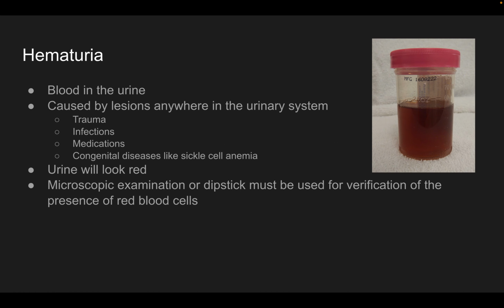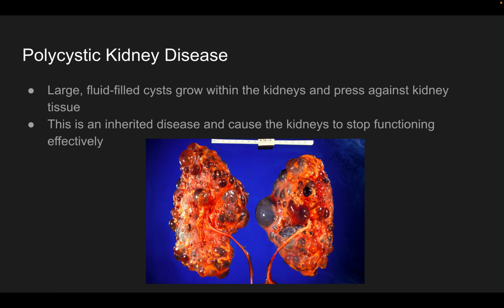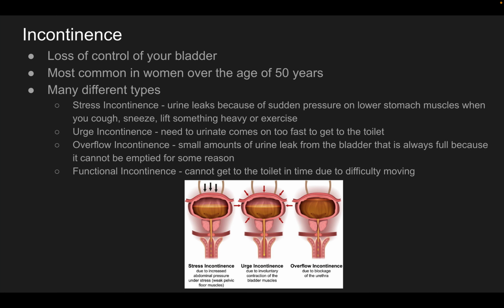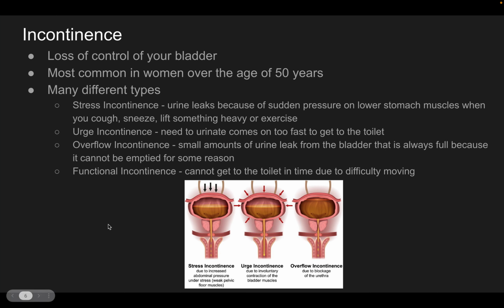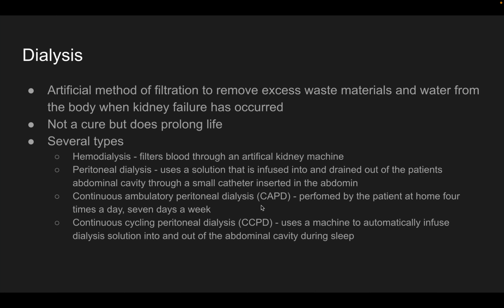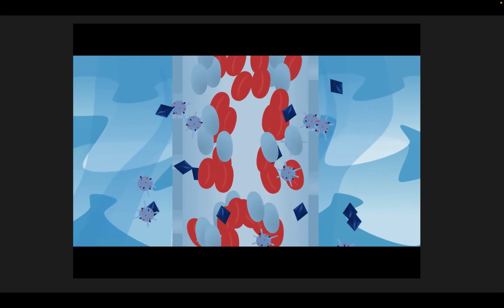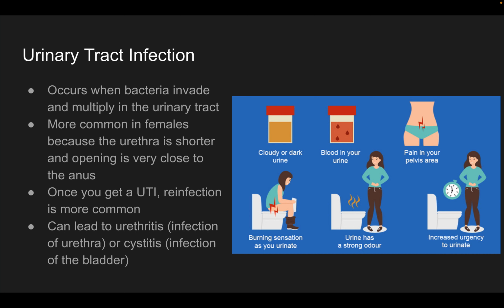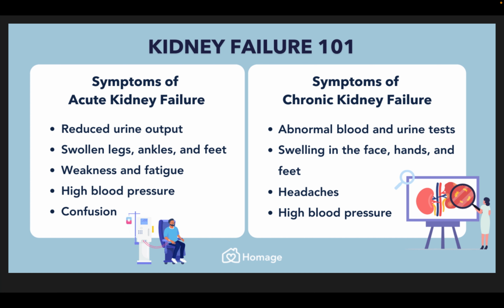Urinary System Diseases and Disorders Video Lecture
Lecture for my Medical Terminology class.